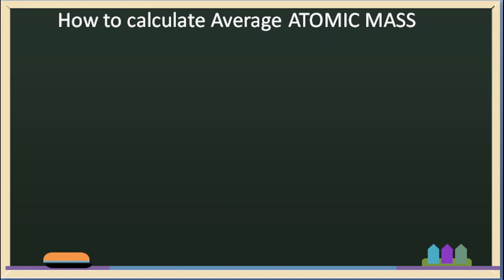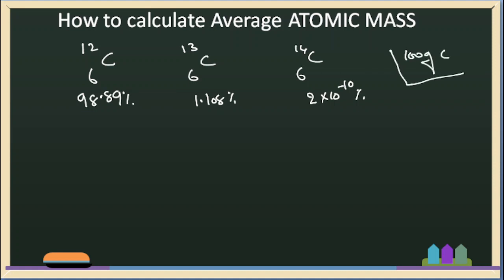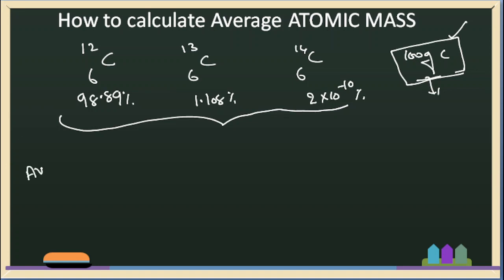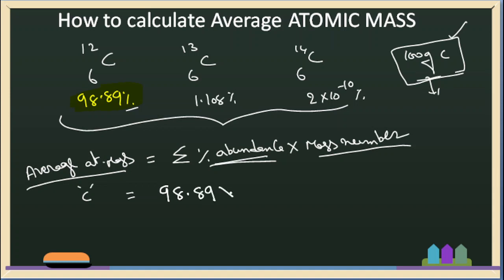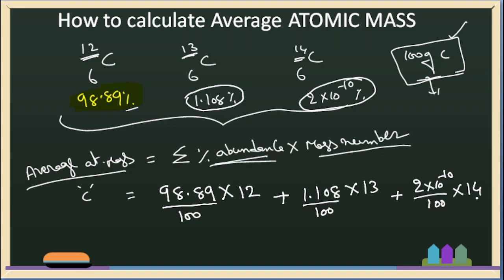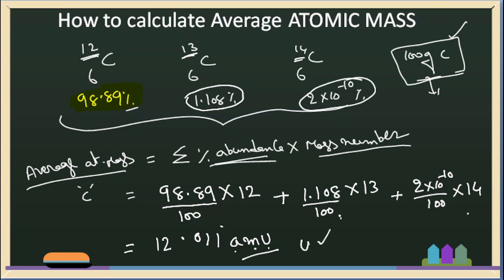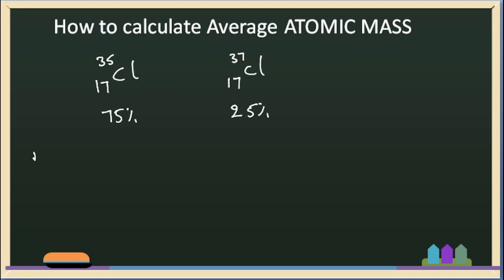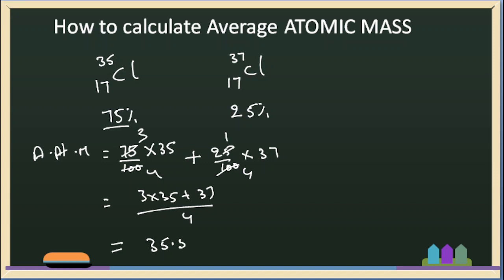How to calculate the average atomic mass? simple explanation in telugu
calculating the average atomic mass is important in the starting classe3s of chemistry. it was explained easily in telugu for all level students.